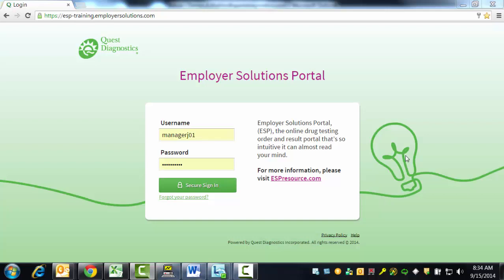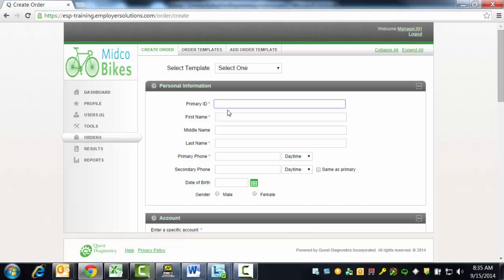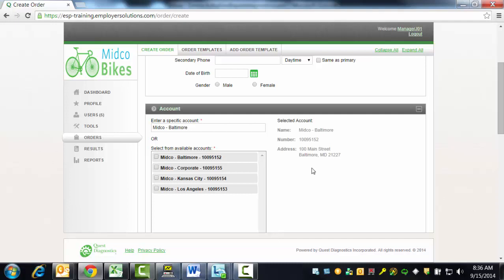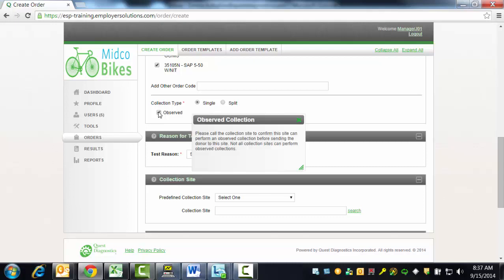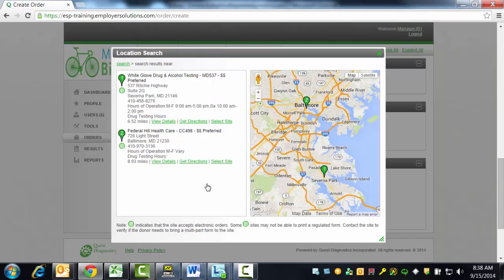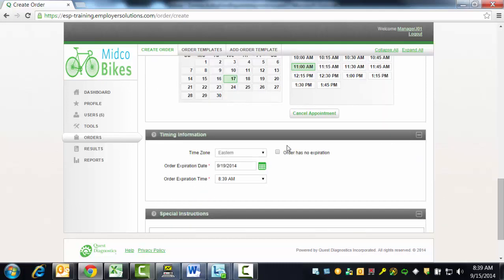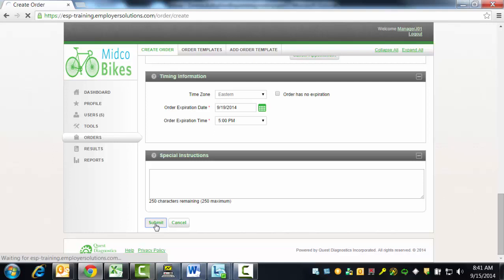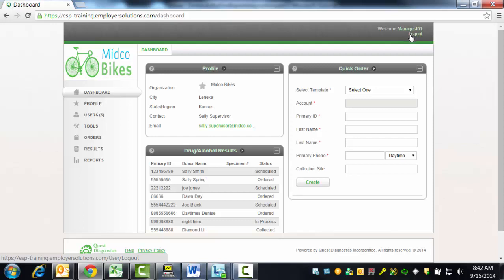ESP Tutorial - Create an Order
Learn more about creating an order in this Employer Solutions Portal (ESP) video tutorial.